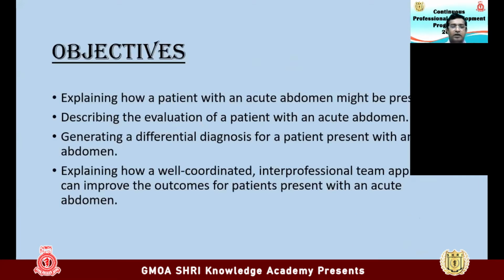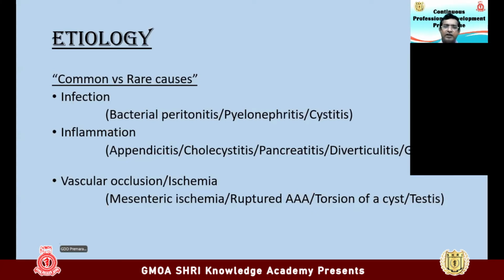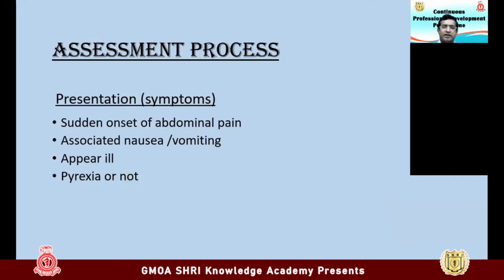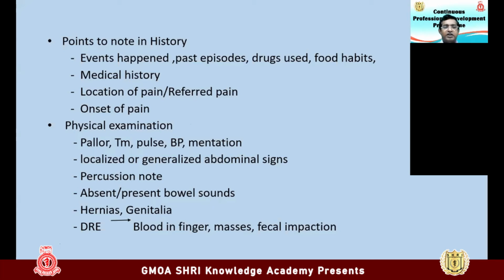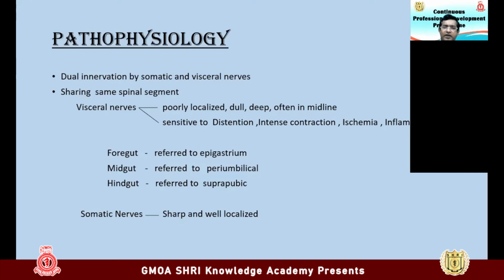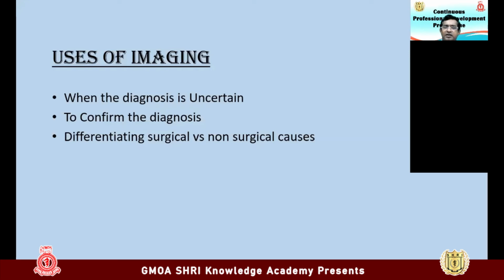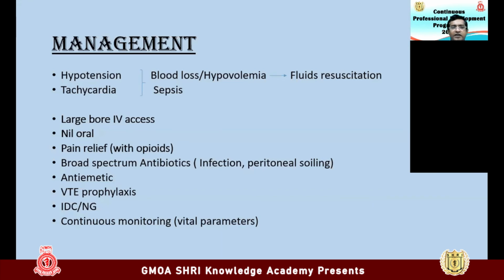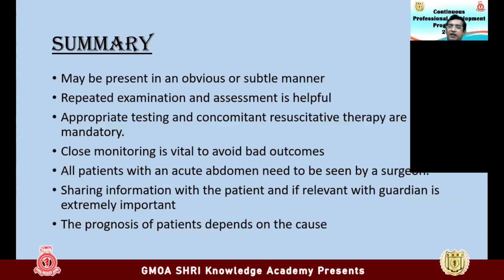Assessment of an Acute Abdomen in Ward Setup Dr Jagath Mallawa V2